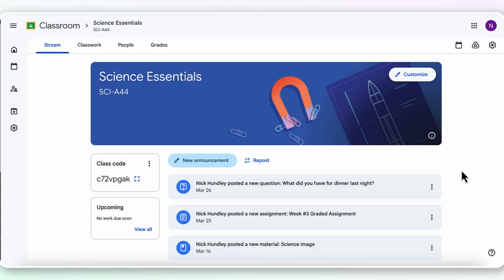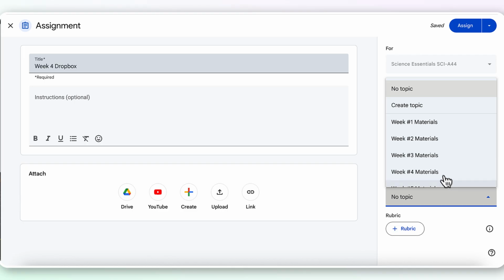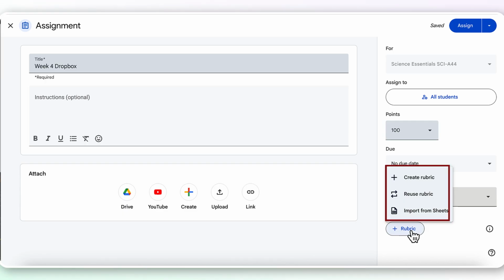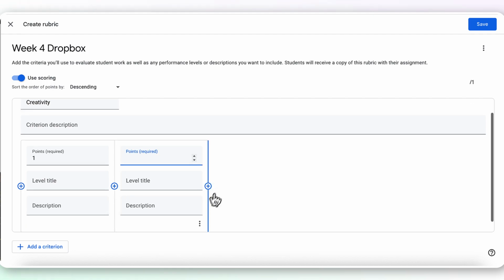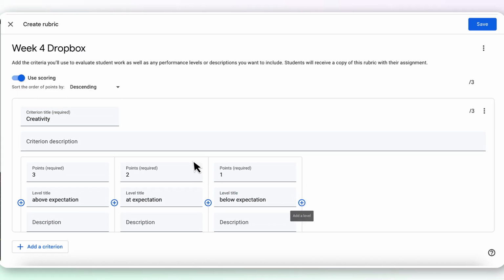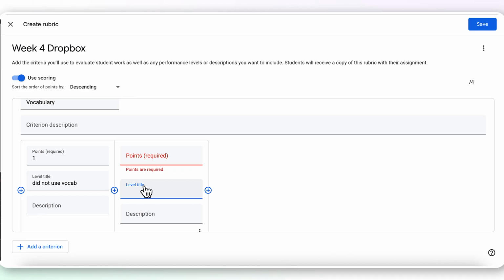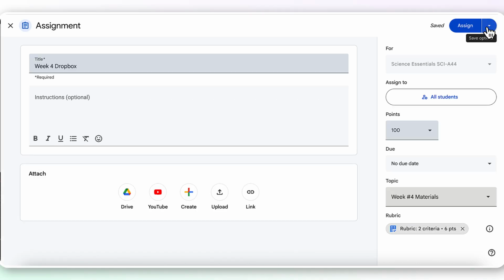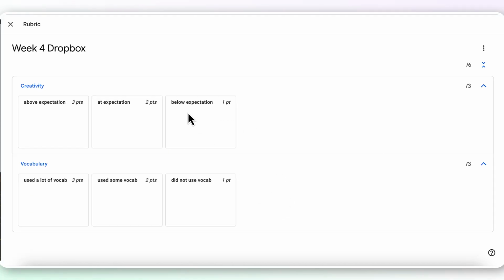Creating A Dropbox & Rubric In Google Classroom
This tutorial demonstrates how to add a rubric to a dropbox assignment in Google Classroom.